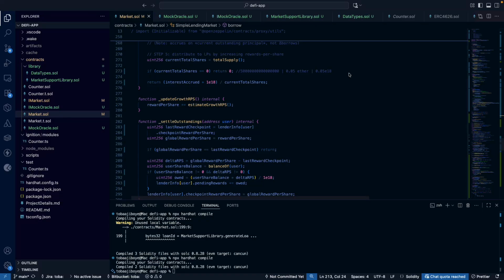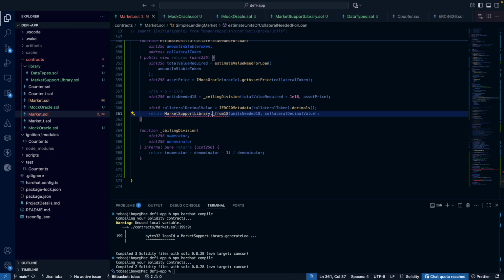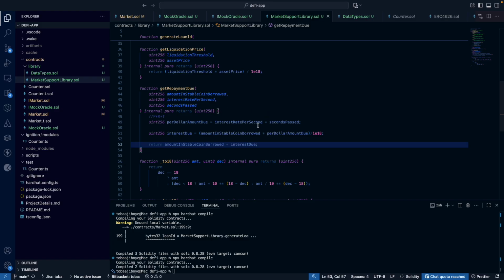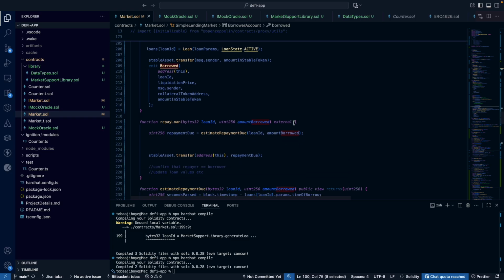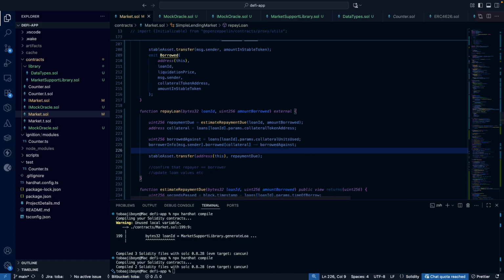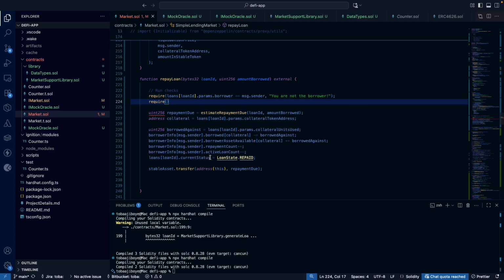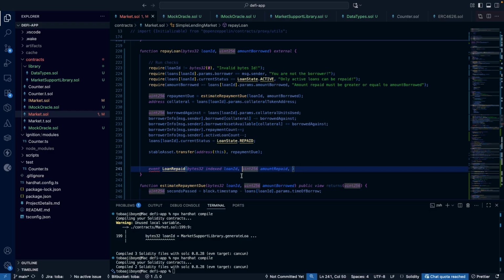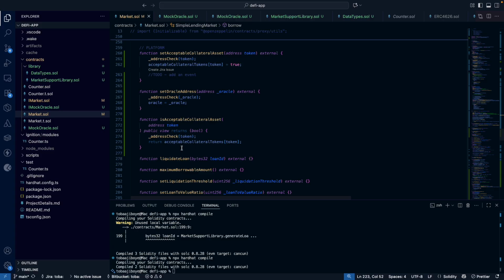Building the Repay Function in Solidity | Blockchain Career Accelerator with Gbenga Ajiboye (Week 7)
Welcome to Week 7 of the Blockchain Career Accelerator with TATTEL 🚀

In this session, Gbenga Ajiboye (UK-based Web3 Full Stack Developer) teaches how to implement the Repay Function — one of the final and most crucial parts of your decentralised lending DApp.

In this video, you’ll learn:
✅ How to code the repay function step by step in Solidity
✅ Handling repayments securely and updating borrower states
✅ Testing repayment flows to prevent double-spend or logic errors
✅ Ensuring accurate tracking of outstanding loans and balances

By the end of this video, you’ll have a fully functional lending and borrowing workflow, taking your DApp much closer to completion.

📌 Part of Week 7 of the Blockchain Career Accelerator, a 12-week practical course where students go from zero blockchain experience to building real-world DApps.

💡 Watch all recordings and access support inside the TATTEL International Talent Community